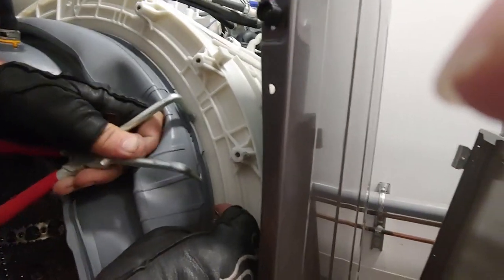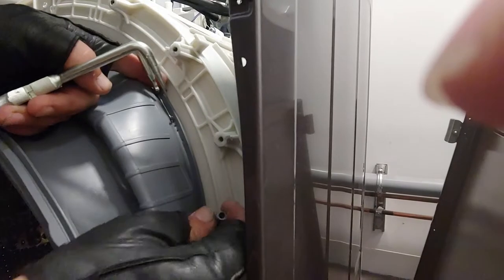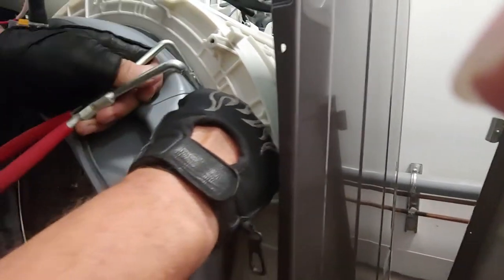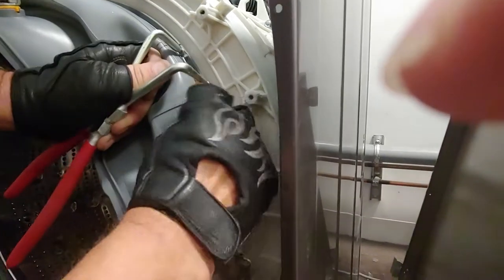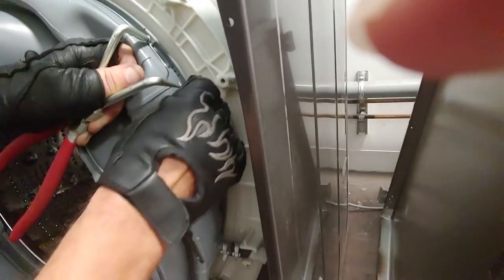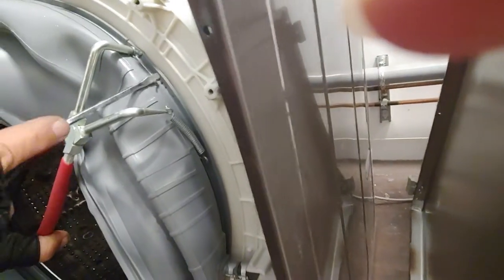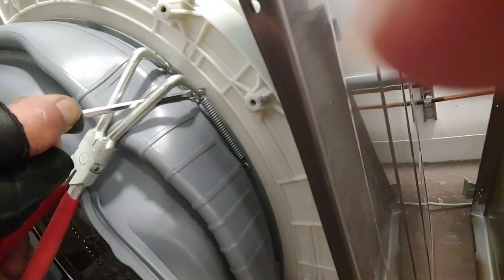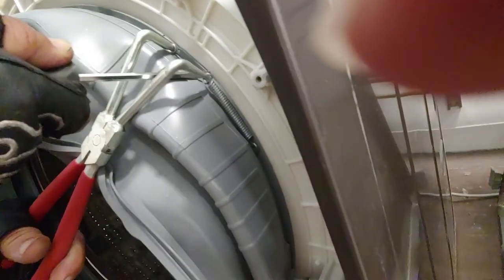LG Washer spring clamp